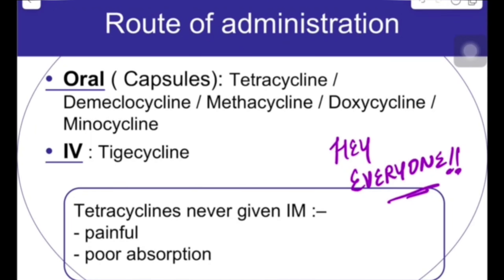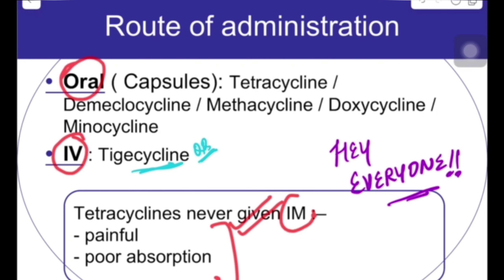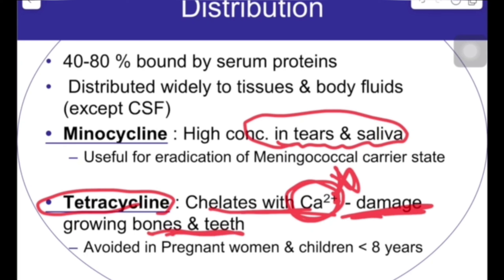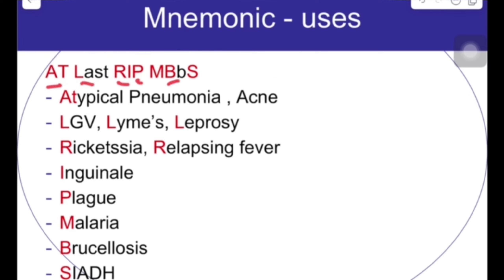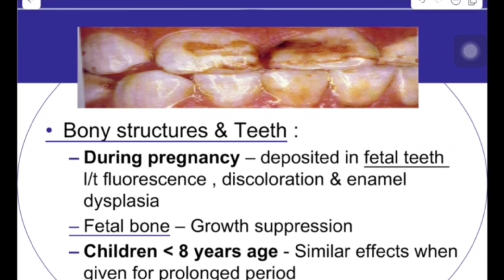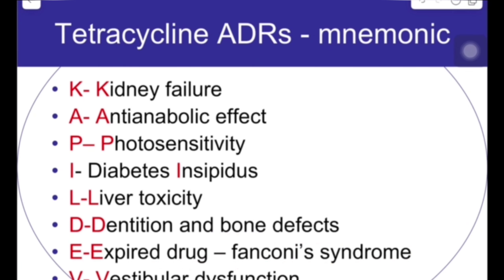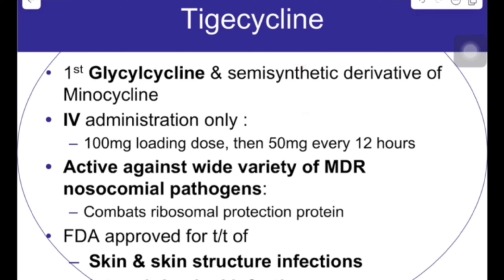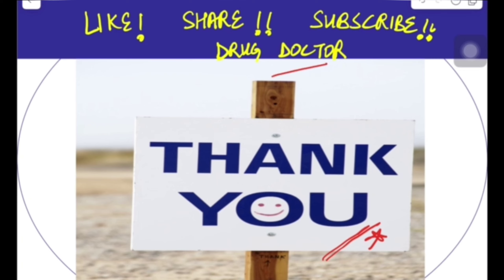TETRACYCLINES | USES |ADVERSE EFFECTS| PRECAUTIONS|MNEMONICS| PHARMACOLOGY|DRUG DOCTOR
Tetracyclines - Uses and Adverse drug reaction with mnemonics

If you like my way of teaching, just press the like button.

I'm trying to learn. Slowly will surely improve. Any suggestions regarding improvement will be appreciated.

Hey everyone, my name is Dr. Kashish Sindhwani, Senior Resident in Department of Pharmacology in Kalpana Chawla Government Medical College, Karnal, Haryana.

I love teaching and it gives me adrenaline rush. I'm really passionate to learn and teach pharmacology.

The topic and concepts most commonly are taken from standard pharmacology books like Godman and Gilman 's , K.D.Tripathi, Katzung's Pharmacology Textbook, Sharma and Sharma textbook.

Thanks for showing interest in my channel.

I will try to get back to you ASAP.

This is my handle. Follow here for more updates!!

Thank you soo very much!!
Thanks for all love and support.
Happy learning!!
Love love ❤